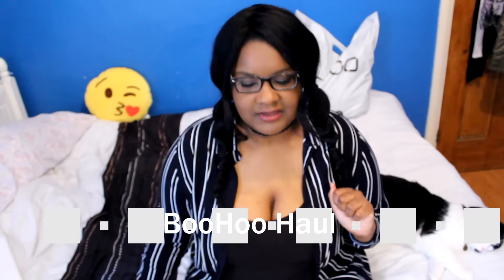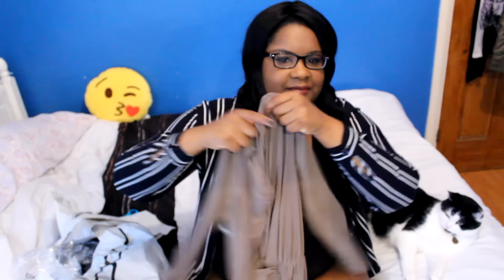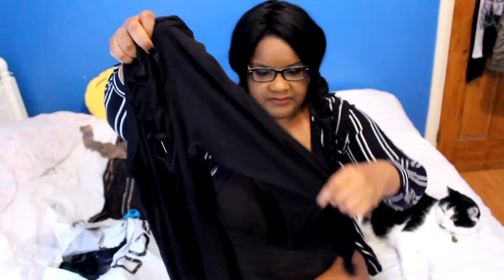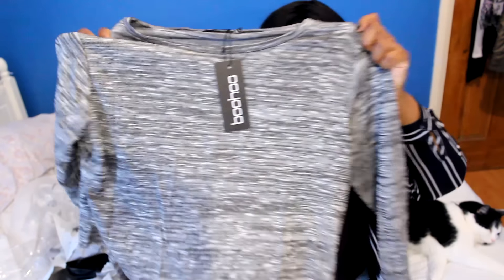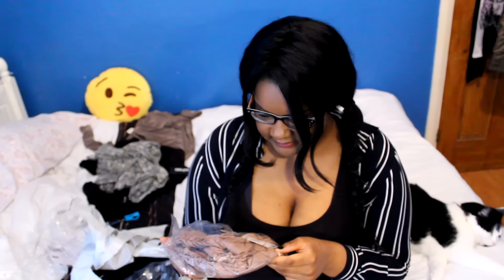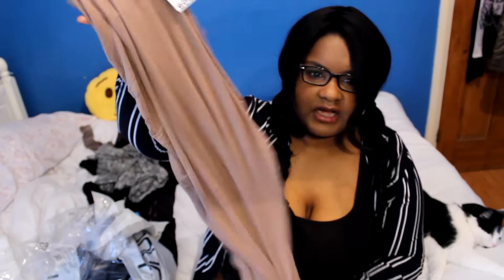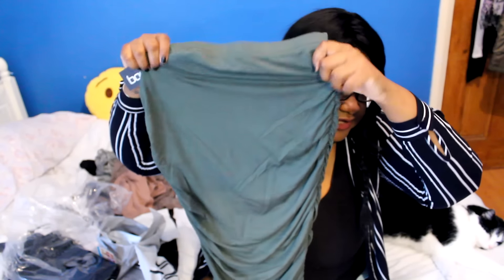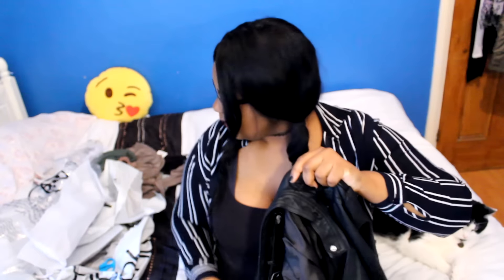BooHoo Haul March 2016|Plus Size Fashion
So. I was on BooHoo again and ended up getting some bits. Cause I'm super addicted and have most likely spent £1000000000 there over the years.